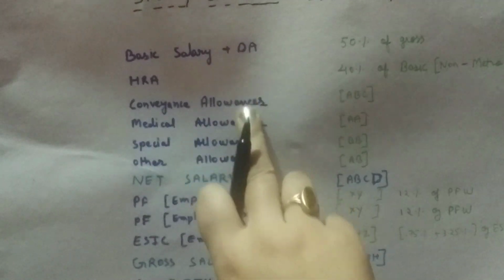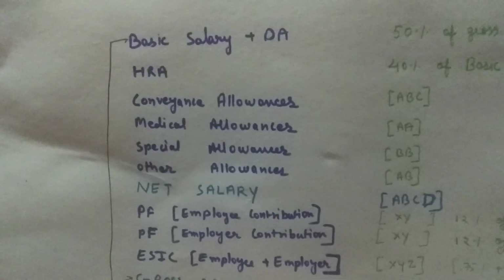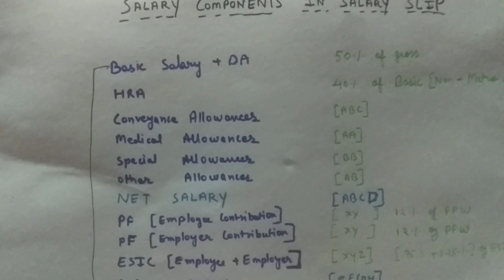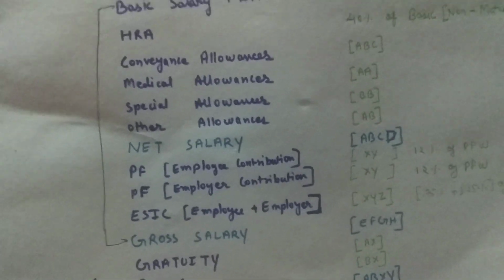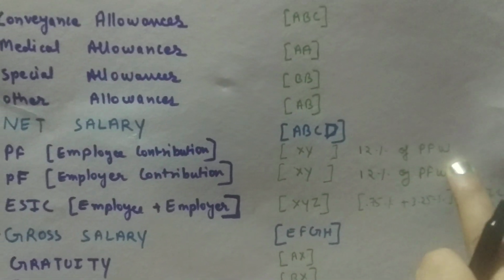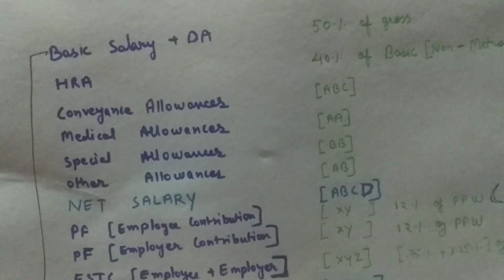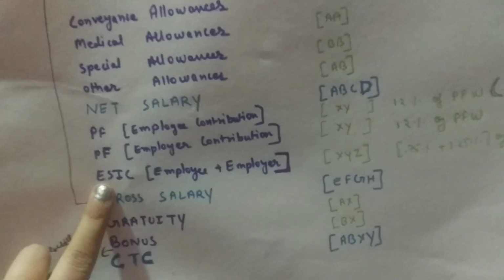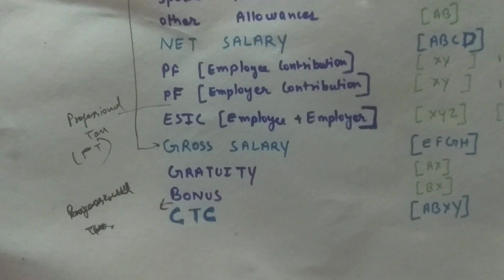Salary Components || HRA || PF || Special Allowances || Professional Tax Deduction